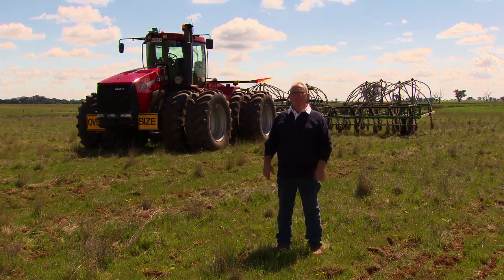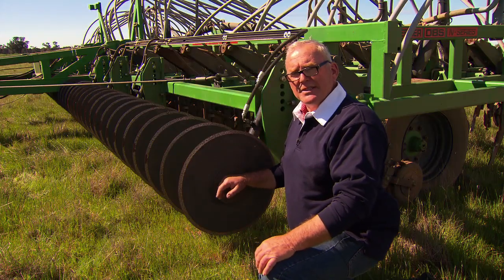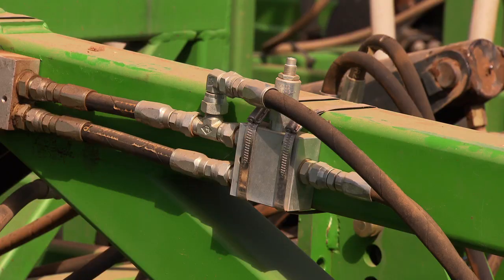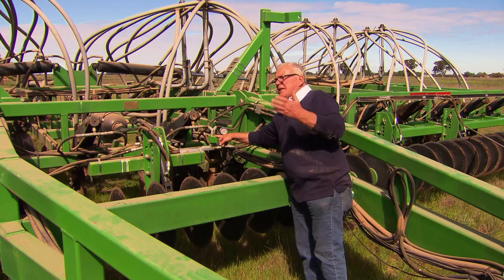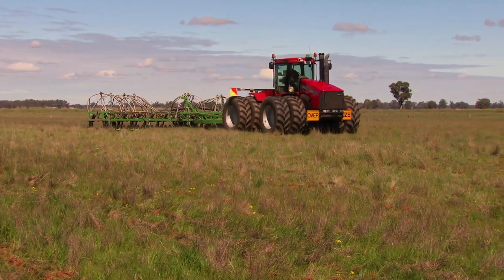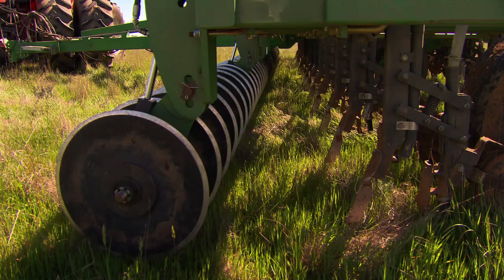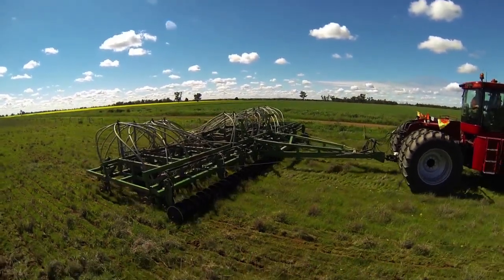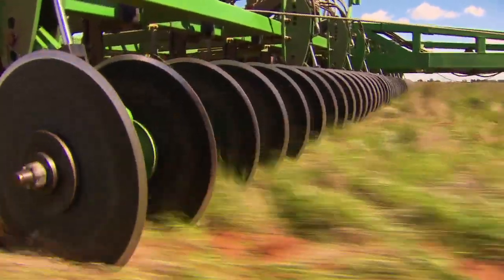CTC Coulters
Check out the CTC designed coulters, able to be put up or down in 4 seconds its easy to see the benefits!